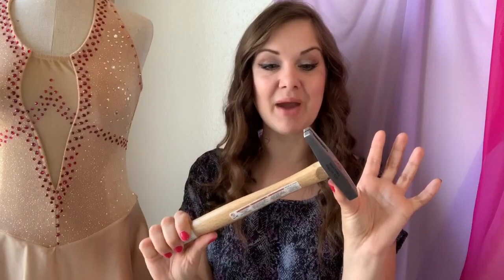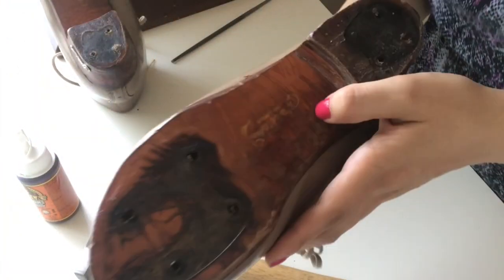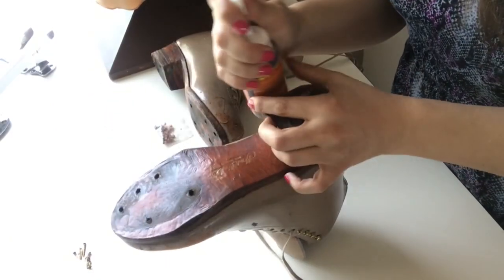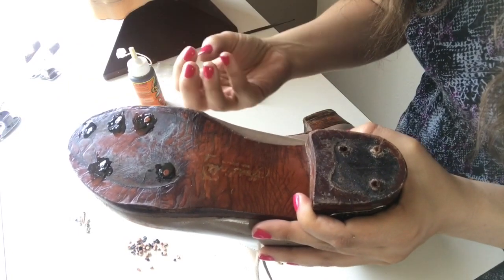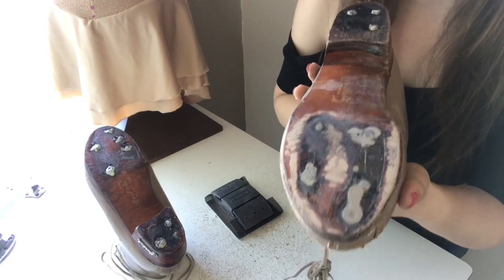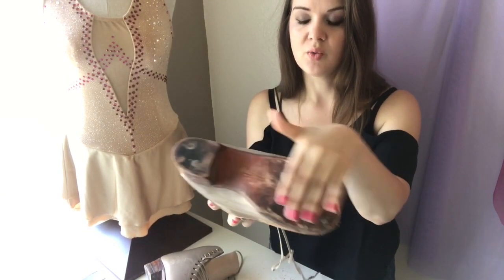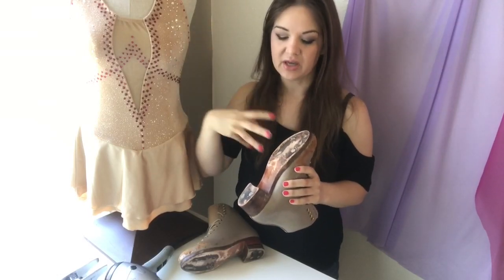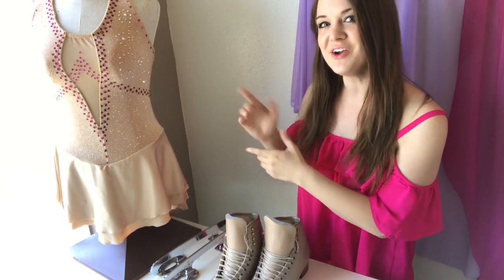Repairing Figure Skate Soles - Plugging Holes and Snowsealing the Leather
This is part two of my skate repair project. This time I show you how to plug the holes in the sole so that you can mount new blades with out having to use old stripped out leather holes.  I will also go over how I refresh the leather and waterproof them using Snowseal wax.  Let me know if you have any questions!

My Figure Skate Boots are Custom Harlick

Coach Julia, the creator of Thrive Diaries, has been skating (first on roller and then on ice) for over 30 years. She was a competitive skater until she turned 21 when she got her first contract as a professional show skater.  Julia has been a figure skating coach for 14 years, is a USFS Gold Medalist in Moves in the Field, and an ISI Gold Level certified judge. She has held positions as the Skating Director of the largest skating program in the United States, as well as Head Coach at two different skating clubs. Julia has now turned her skills towards a larger audience and is bringing her love and knowledge of skating to all of you!